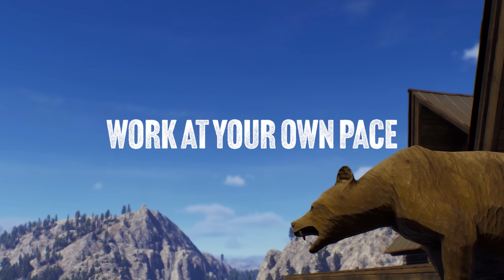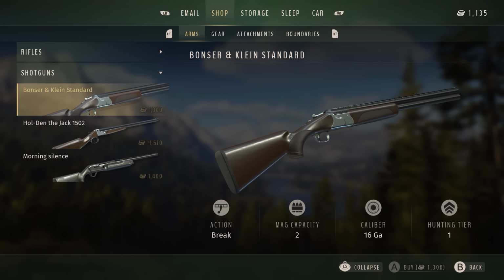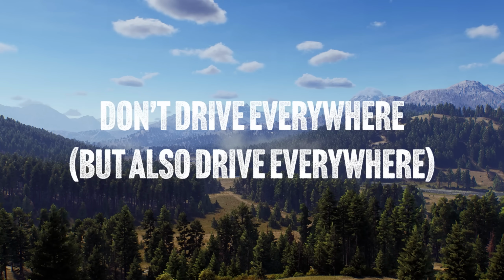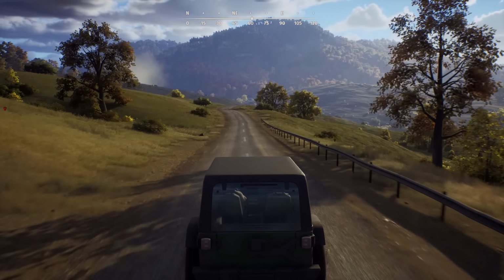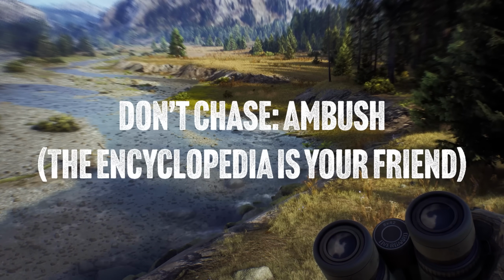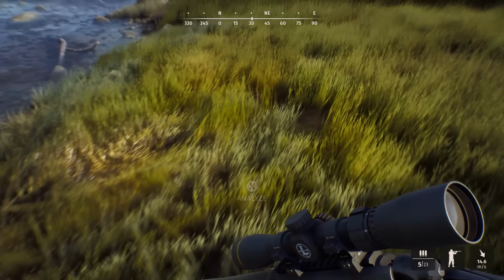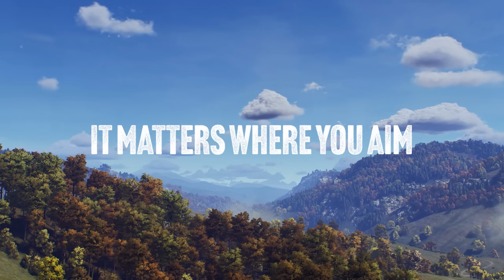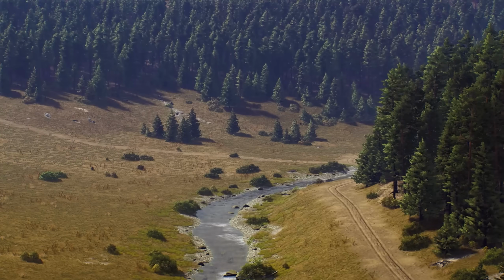6 Essential Beginner's Tips to get Started in Way of the Hunter (Sponsored Content)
This authentic hunting experience lets you explore and hunt in large open-world environments in the USA and Europe  . Discover true to life animals in beautiful natural habitats and handle various detailed and highly  realistic weapons.

Way of the Hunter provides a highly immersive, completely integrated experience amongst stunning wildlife with true to live animal group behavior. Witness the changing of complex ecosystems that react and adapt to your input. Learn what it means to be a true hunter and put your skills to the test.

Face the challenges of ethical hunting, supported by a compelling story, or simply enjoy hunting the rich environments freely.

For more info head over to the Way of the Hunter